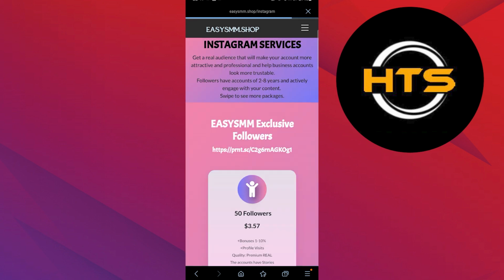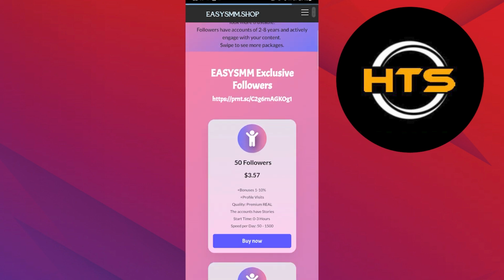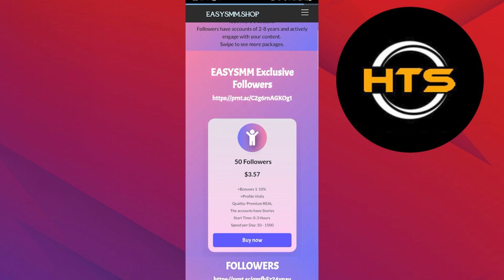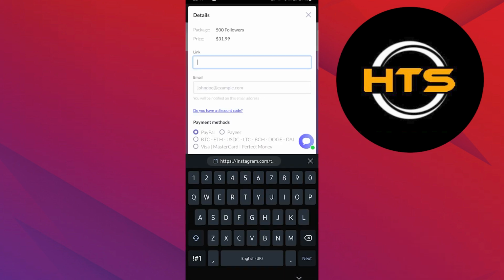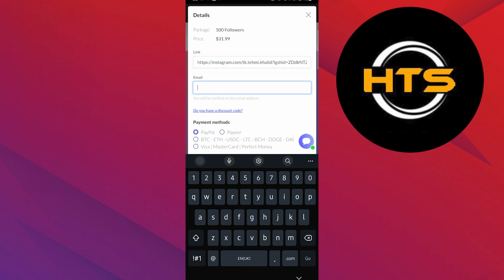How To Increase Followers On Instagram Without Login 2025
Hey everybody! Welcome to this how to increase followers on Instagram without login free.

If you want to know how to increase followers on Instagram without login and password and how to increase IG followers 2025, this video is a must watch.

In this video, we will show you how to increase Instagram followers without login and how to grow followers on Instagram without login.

The steps on how to increase Instagram followers without login 2025 and how to increase 1k followers on Instagram without login is very easy.

After watching this video tutorial, you will learn how to increase unlimited followers on Instagram without login and how to grow Instagram followers without login.

Don’t forget to check out this video so that you will find out how to increase followers on Instagram 2025.